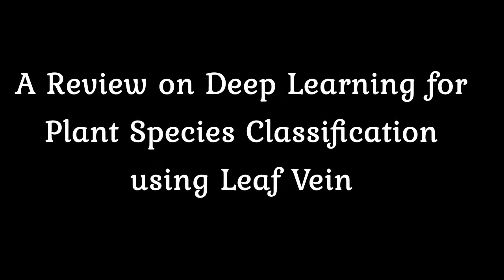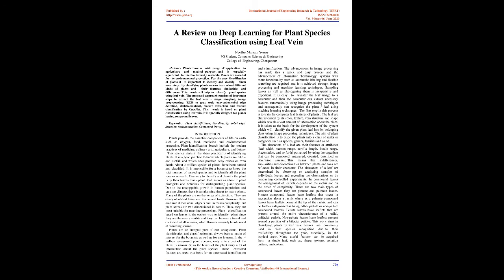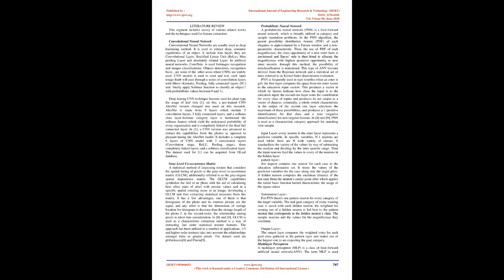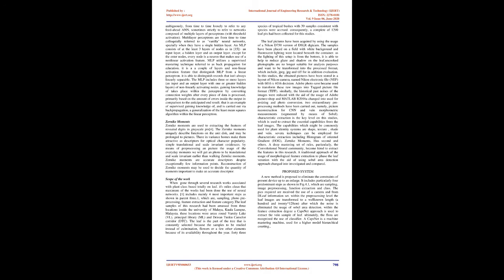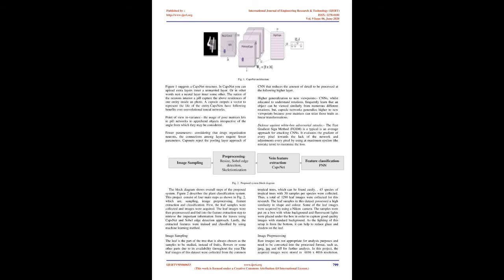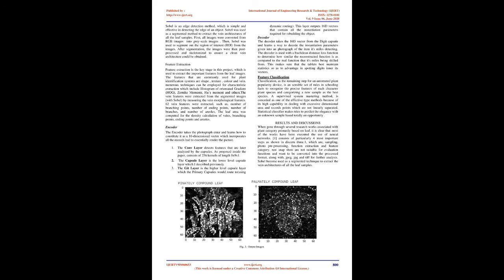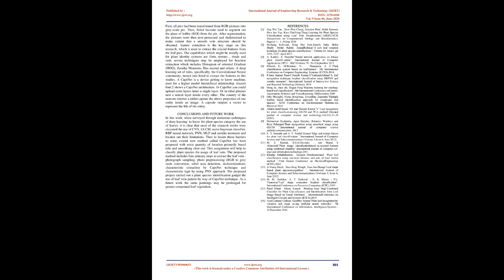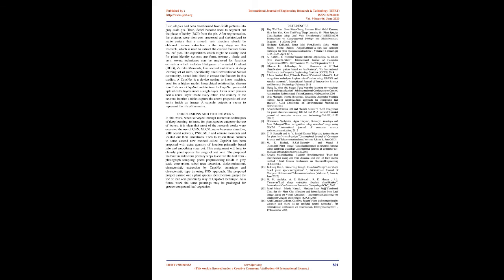A Review on Deep Learning for Plant Species Classification using Leaf Vein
Neethu Mariam Sunny

Plants have a wide range of application in agriculture and medical purpose, and is especially significant to the bio diversity research. Plants are essential for the environmental protection. For the easy identification of plants it is important to identify and classify them accurately. By classifying plants we can learn about different kinds of plants and their features, similarities and differences. This work will help to classify plant species using leaf vein. The proposed approach consists of four main steps to extract the leaf vein – image sampling, image preprocessing (RGB to gray scale conversion,sobel edge detection, skeletionization), feature extraction and feature classification by CapsNet. This work is based on plant classification using leaf vein. It is specially designed for plants having compound leaves.